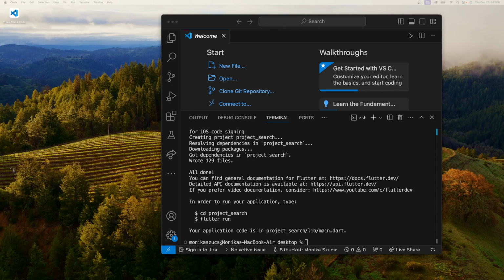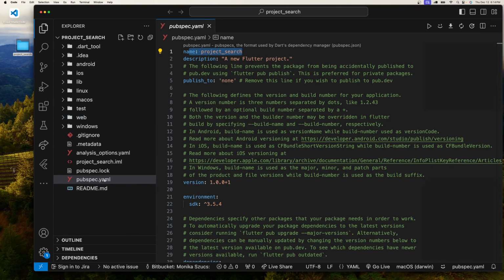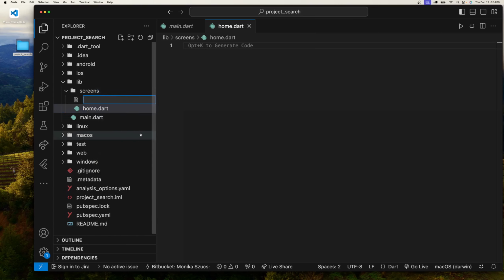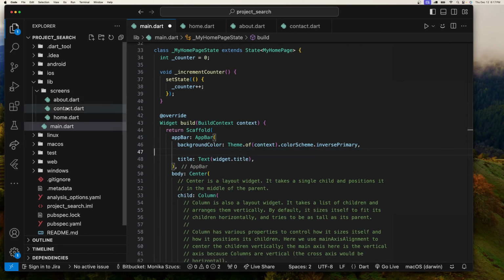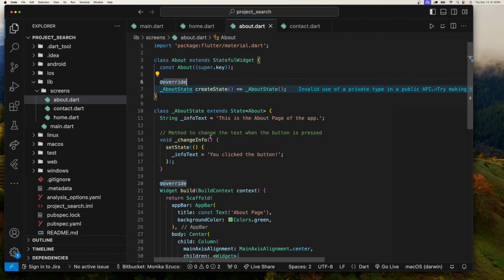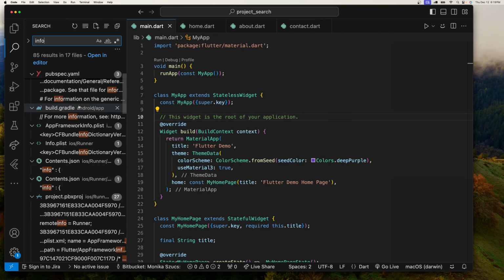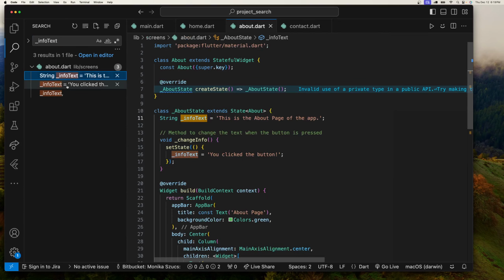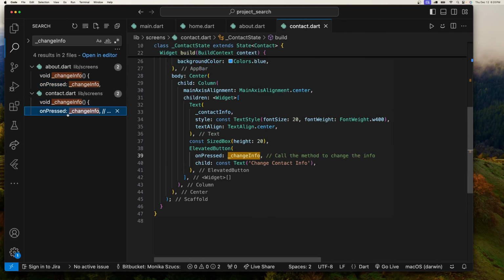Searching for File, Folders and methods in a Visual Studio Project (Flutter)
Hi everyone!

In this quick tutorial, I’ll show you how to search for files, folders, and methods in Visual Studio Code like a pro! Whether you're navigating a large codebase or just trying to find that one elusive function, these shortcuts will save you tons of time.

What You’ll Learn:
- How to use the search menu in VS Code
- The keyboard shortcut for lightning-fast searches (Mac: ⌘ + Shift + F)
-  Tips to refine your searches for better results

Searching efficiently is a must-have skill for any developer. Mastering these shortcuts will boost your productivity and help you navigate code effortlessly.